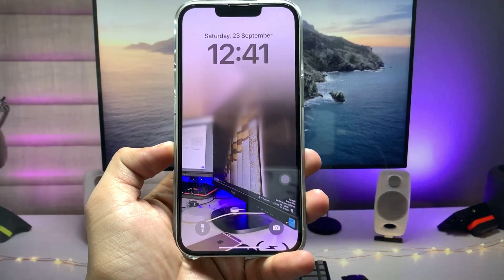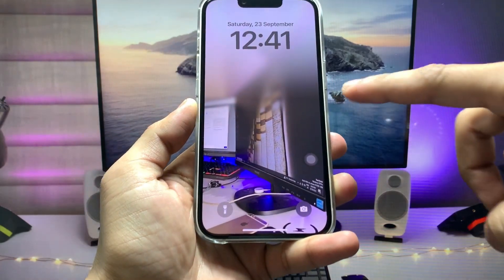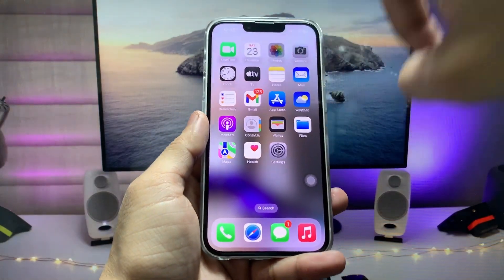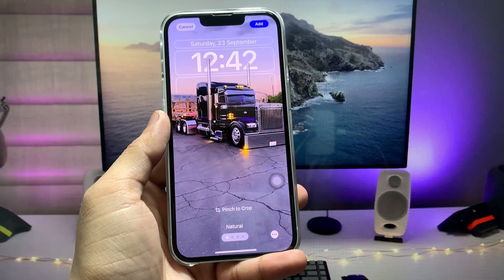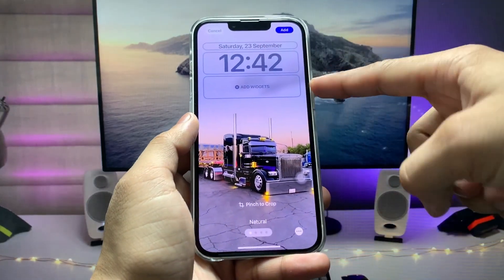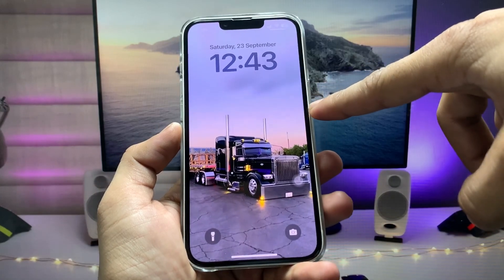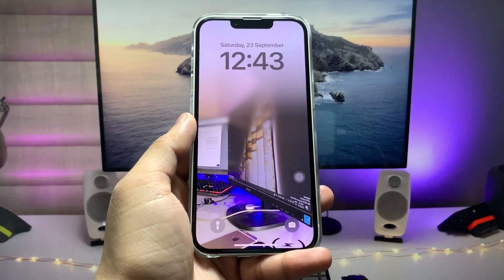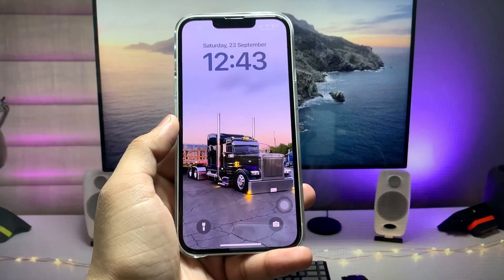iOS 17 New Lockscreen Feature - iOS 17 New Blurry Lockscreen Effect - Enable Now